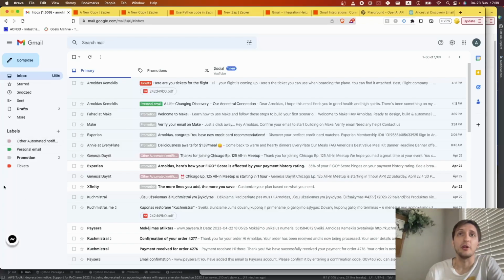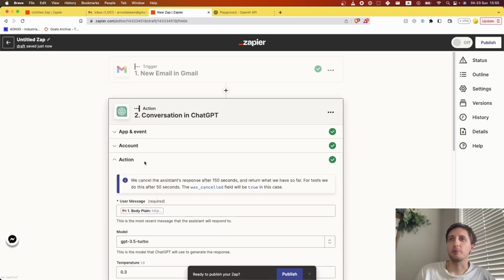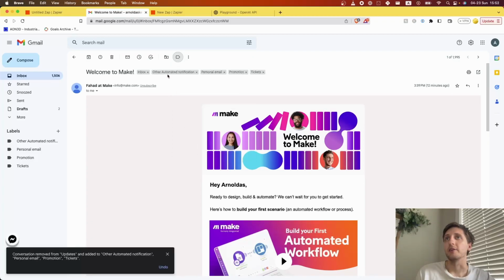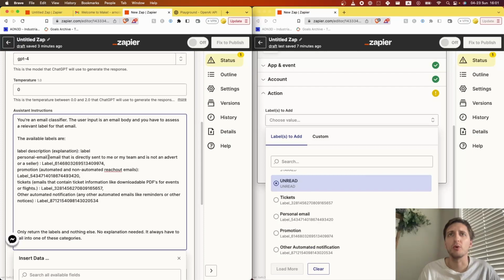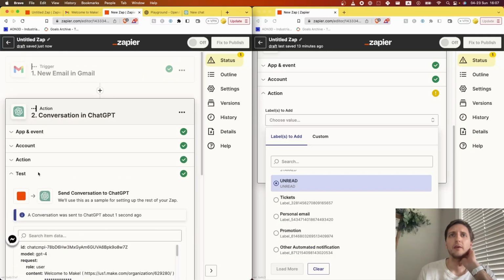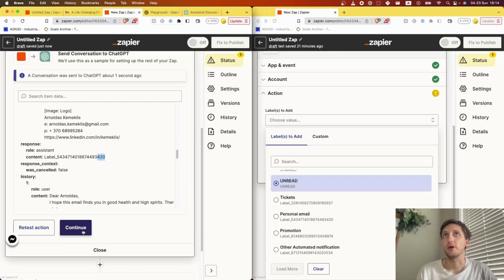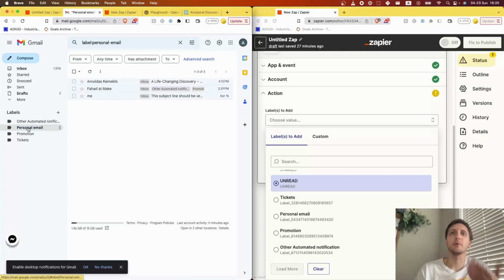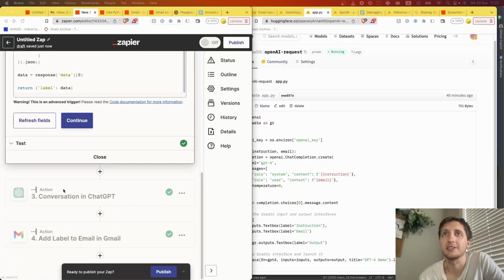Generate your email labels automatically with OpenAI chatGPT! Turbocharge your productivity!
In this video I show you how to improve the labelling functionality on your gmail with using OpenAI GPT.

Create your own label categories and have ChatGPT API categorise it for you.

The prompt used:
You're an email classifier. The user input is an email body and you have to assess a relevant label for that email.

The available labels are:

label description (explanation): label
personal-email (email that is directly sent to me or my team and is not an advert or a seller) : Label_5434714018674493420,
promotion (automated promotion and non-automated reachout emails): Label_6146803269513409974,
tickets (emails that contain ticket information like downloadable PDF's for events or flights.) : Label_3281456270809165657,
Other automated notification (any other automated emails like reminders or other notices) : Label_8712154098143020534

Only return the labels and nothing else. No explanation needed. It always have to fall into one of these categories.

Personal email usually